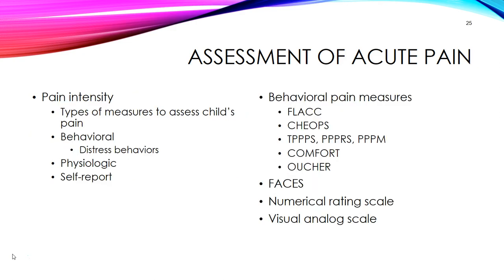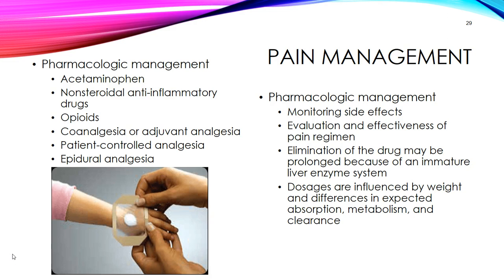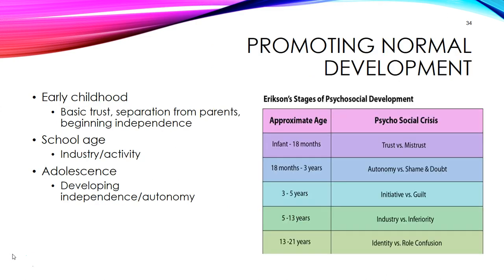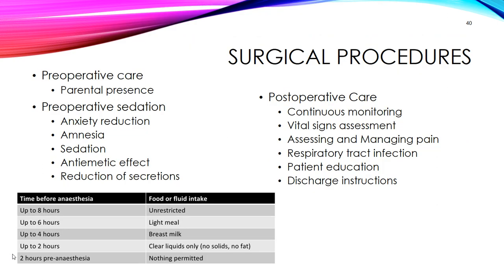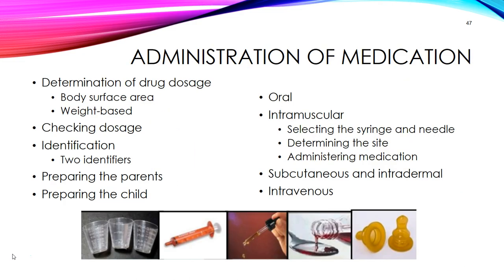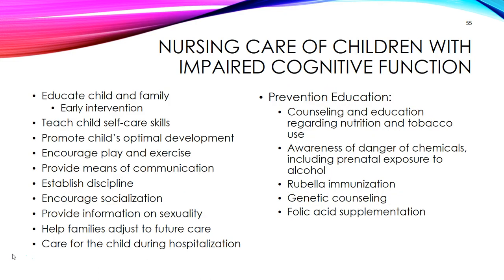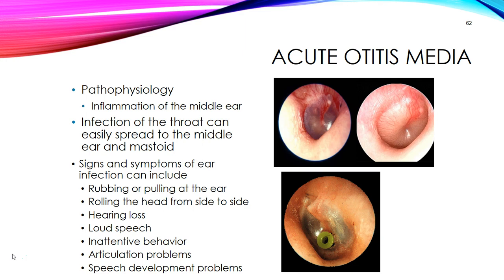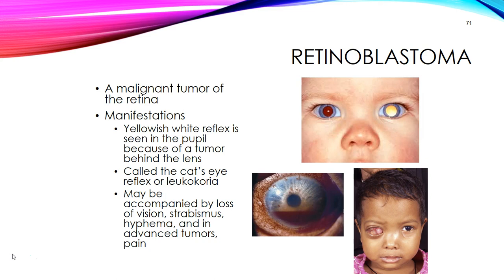peds pain, chronic, sensory, and interventions